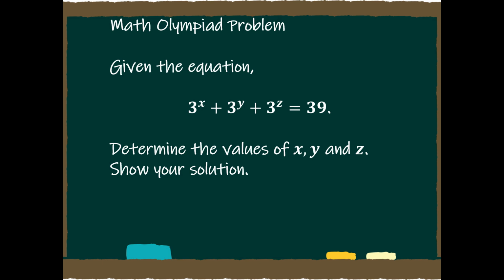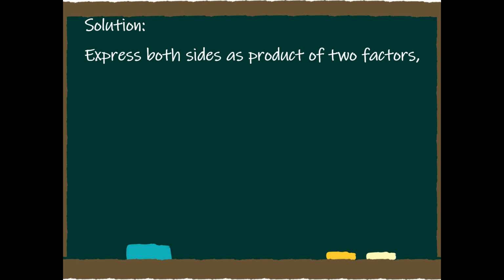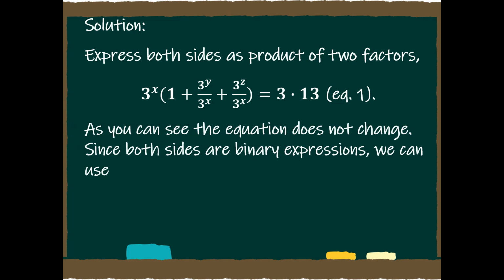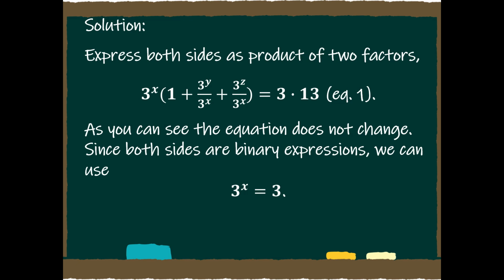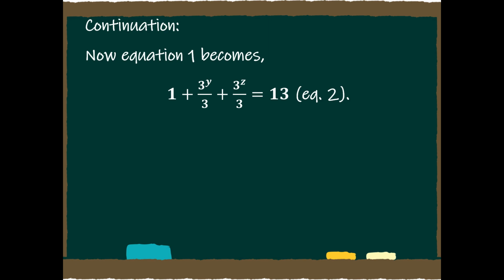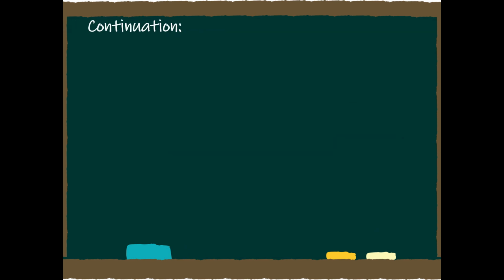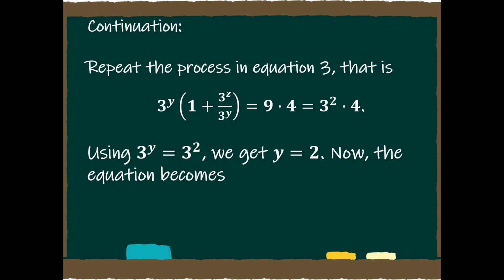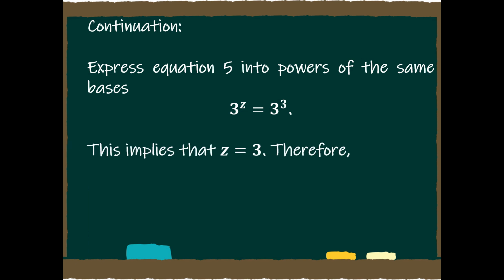OlympiadProblems02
Nice exercise